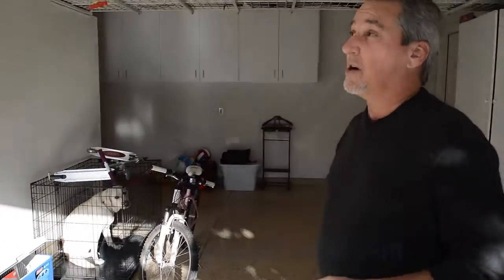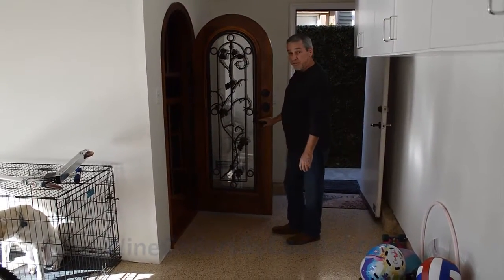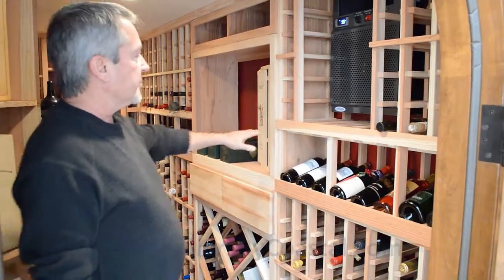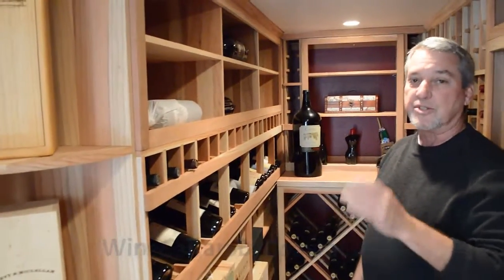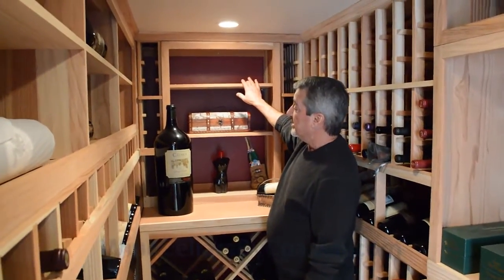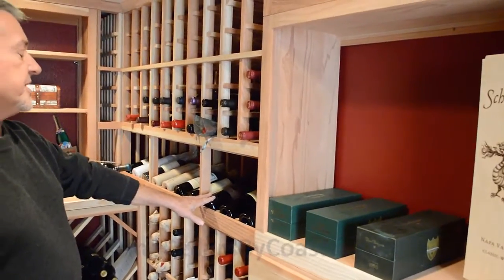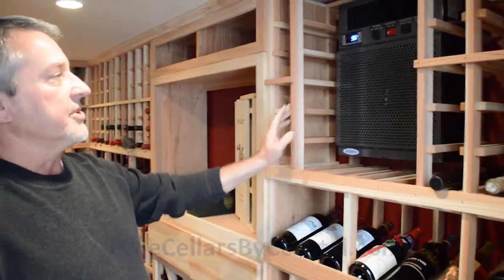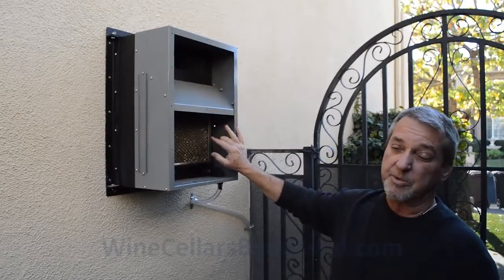Residential Wine Cellar Design Garage Conversion Orange County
In this live video tour, Jerry Wilson of Coastal Custom Wine Cellars shows how easily an underutilized space in a garage can be converted into a full home wine cellar. Providing an abundance of storage at the right temperature for long term storage.  Take the tour with Jerry!

Find out more at Coastal Custom Wine Cellars